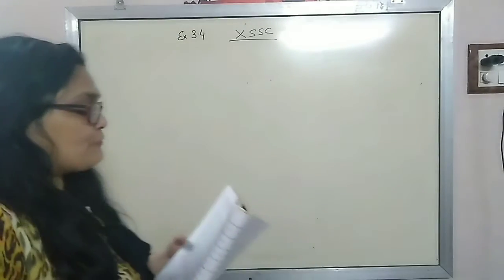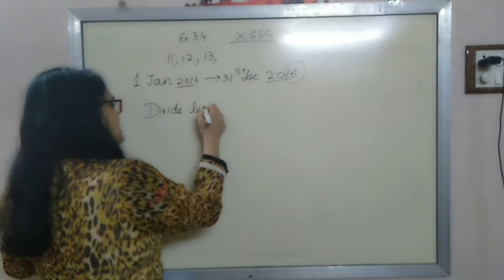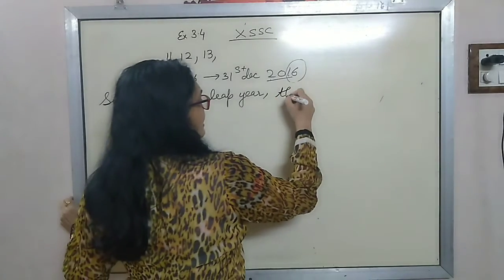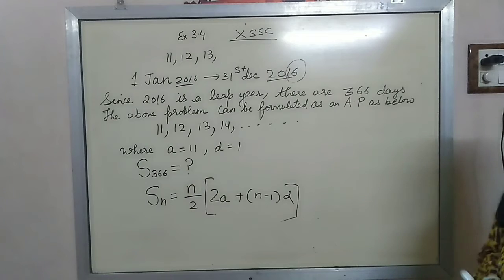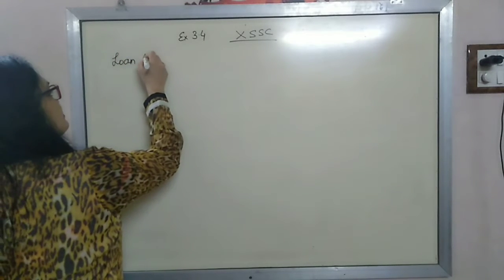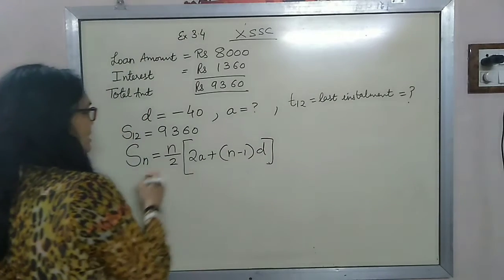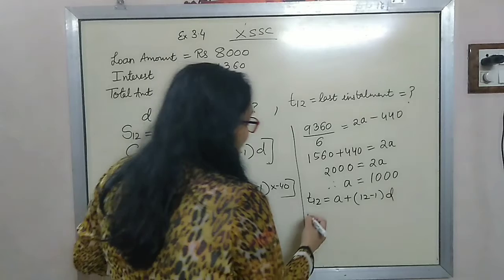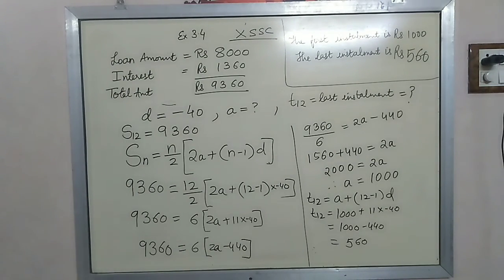EXCEL INSTITUTES XSSC ALGEBRA EX 3.4 1 2#Dr Neeta Srivastava Prasad